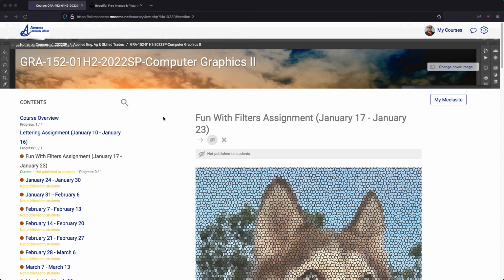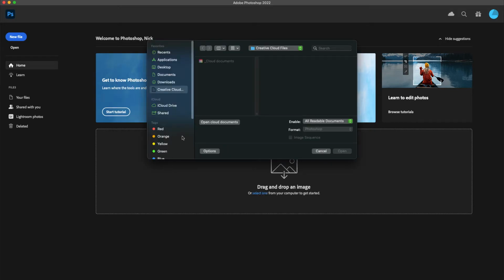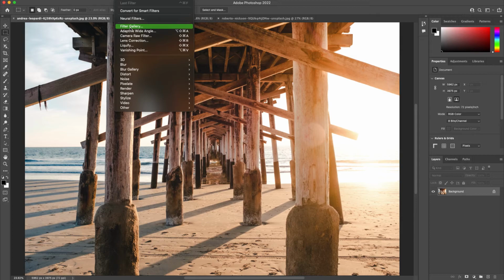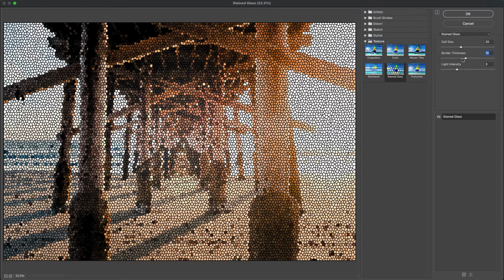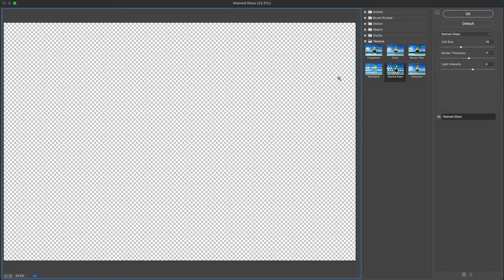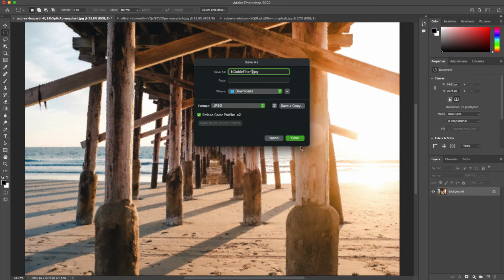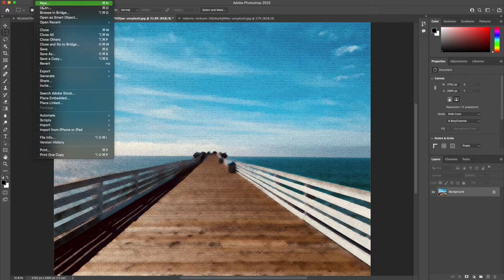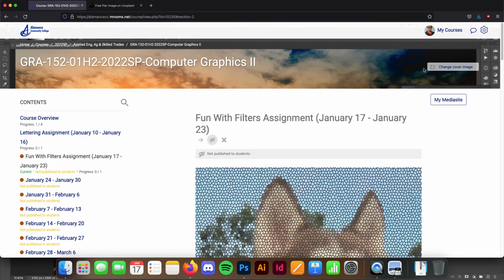GRA-152 (Computer Graphics 2) - Assignment #2: Fun With Filters Assignment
Alamance Community College
GRA-152 (Computer Graphics 2)
Assignment #2: Fun with Filters Assignment